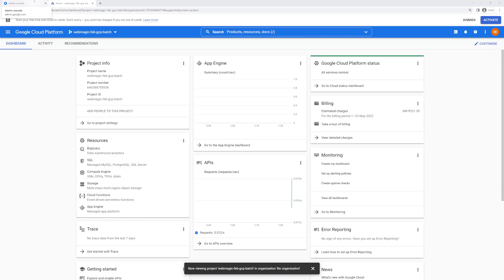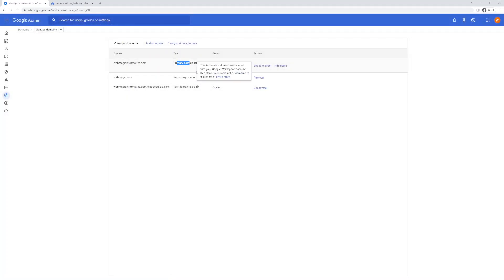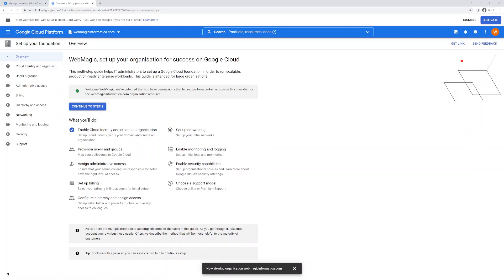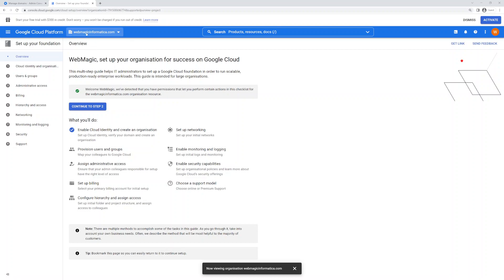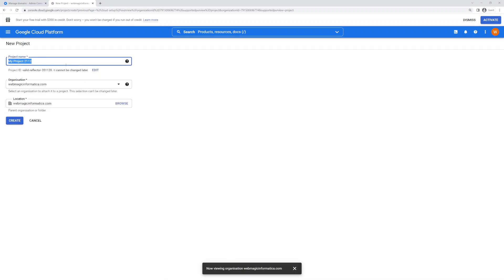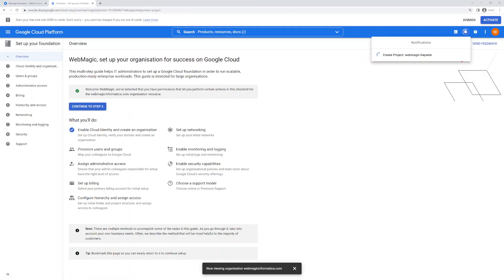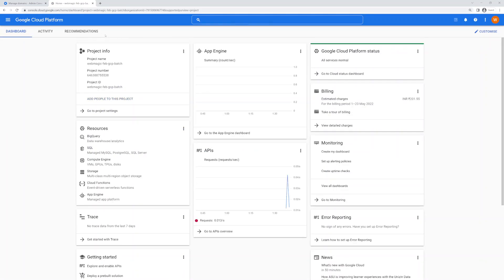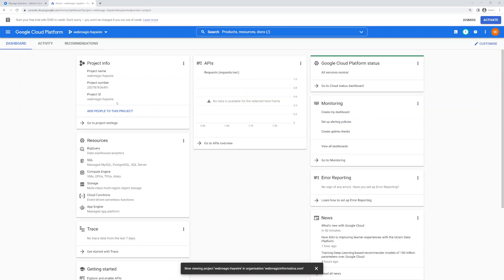Setting up Google Cloud Organization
This tutorial talks setting up @googlecloud Organization object in easily manner.
Organization acts as the root object of your cloud resource hierarchy